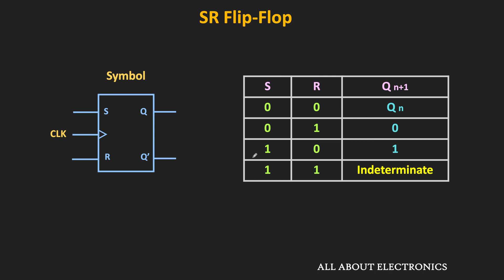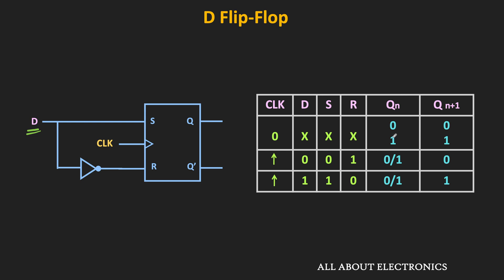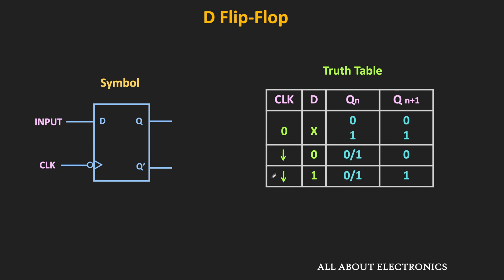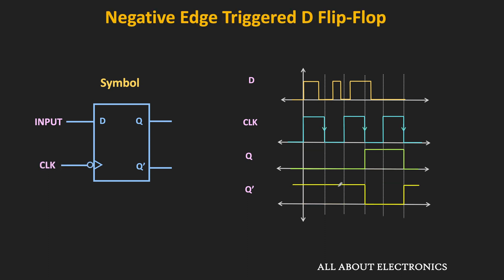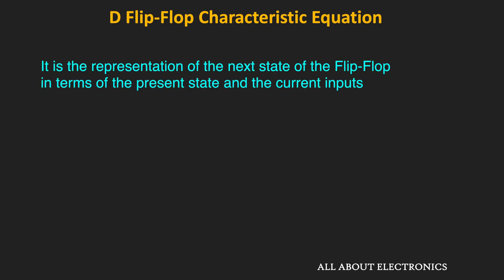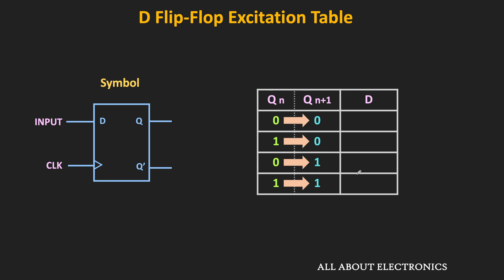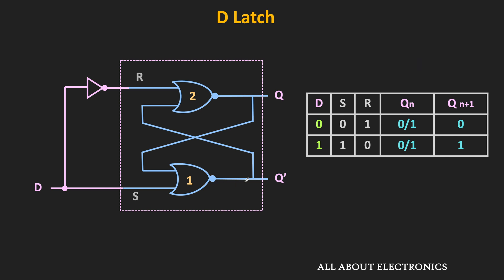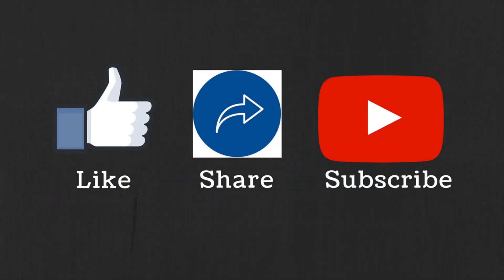D Flip-Flop Explained | Truth Table and Excitation Table of D Flip-Flop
In this video, the truth table, the excitation table, and the characteristic equation of the D Flip-Flop are explained. And at the later part of the video, the logic circuit of D Latch, Gated D latch, and D Flip-flop is also presented.

The following topics are covered in the video:

0:00 Introduction
0:52 Truth Table of D Flip-Flop
3:27 Timing Diagram of D Flip-Flop
6:20 Characteristic Equation of D Flip-Flop
8:05 Excitation Table of D Flip-Flop
9:17 Logic Circuit of D Latch, Gated D latch, and D Flip-Flop

D Flip-Flop:
In the D Flip-Flop, the output of the flip-flop is the same as the input. If the input is 0 then the next state of the flip-flop will be 0 and if the input is 1 then the next state will be 1.

The D-Flip Flop captures the input data at every clock transition and it holds that until the next clock transition. It is used in many sequential circuits like data registers and counters.

In this video, the truth table, logic circuit, the excitation table, and the characteristic equation of the D flip-flop are explained in detail.

This video will be helpful to all the students of science and engineering in understanding the D Flip-Flop.